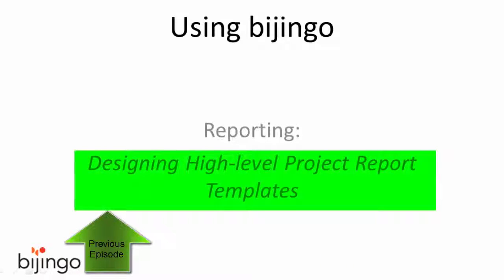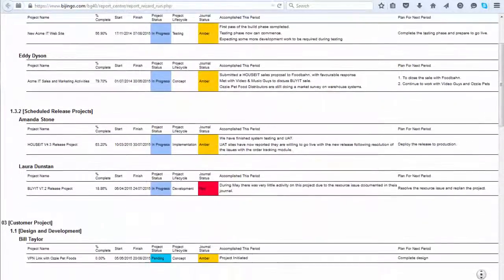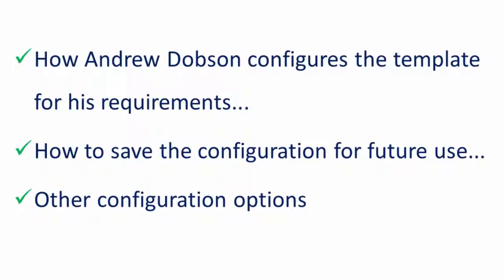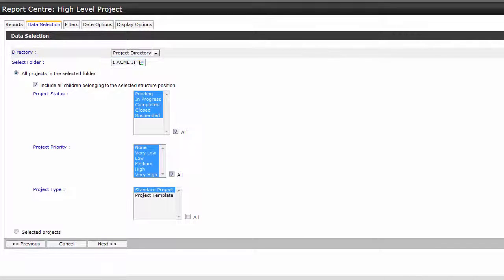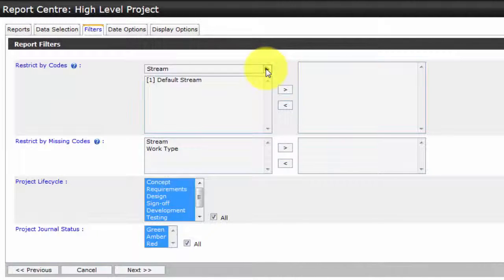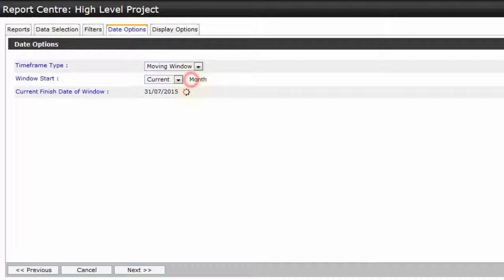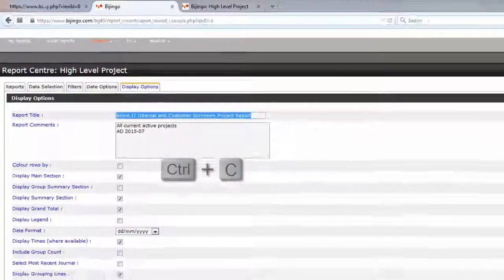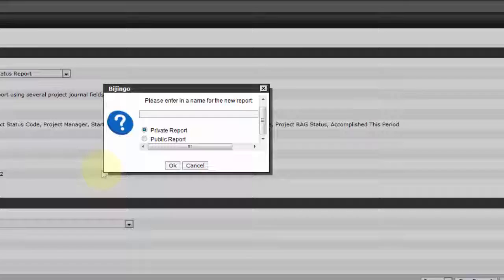Configuring High Level Project Reports